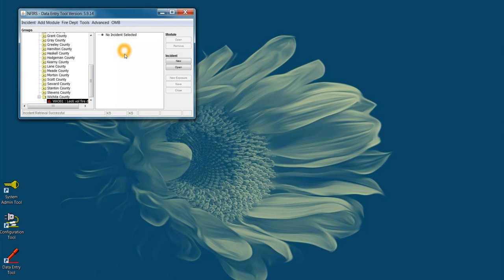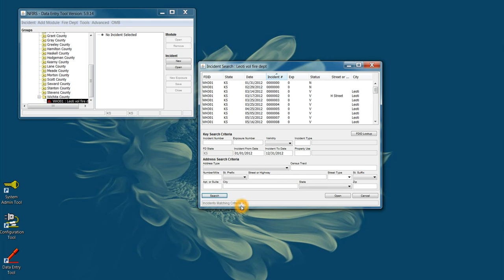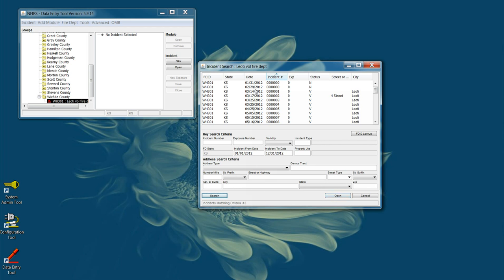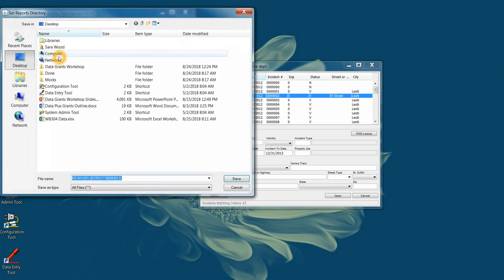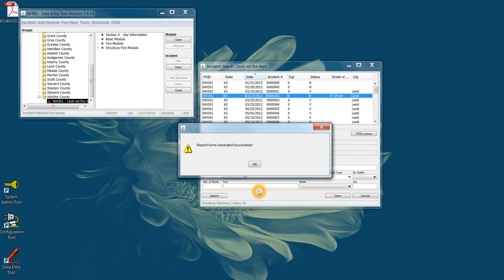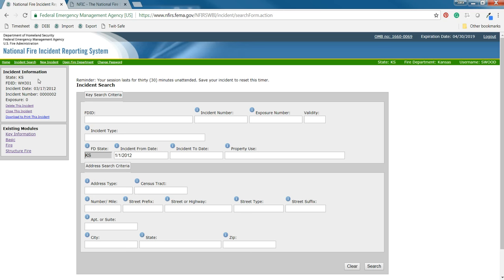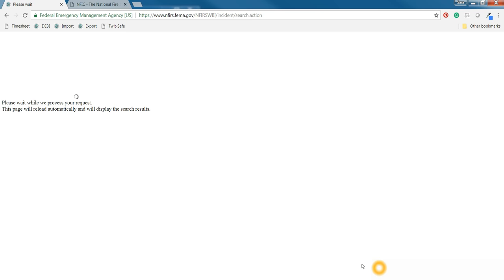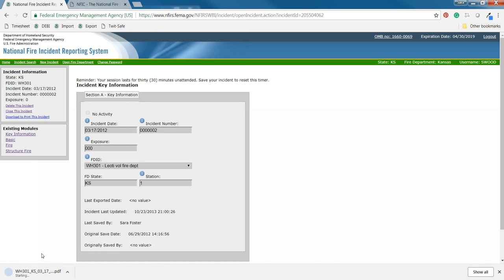NFIRS Users Top 2 Questions: Search and Download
This video is for Federal Client Tool users of the NFIRS system.